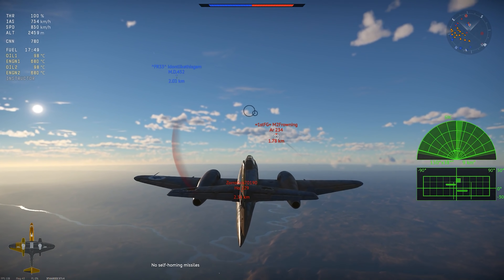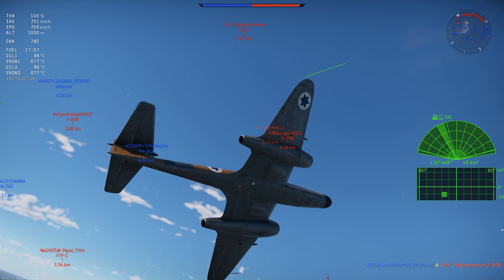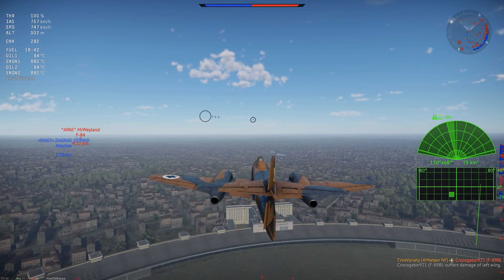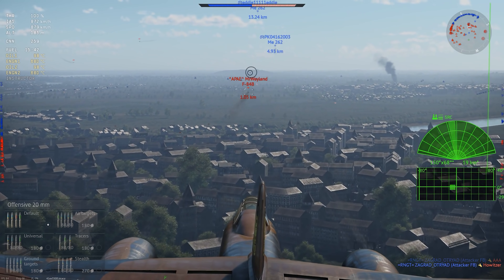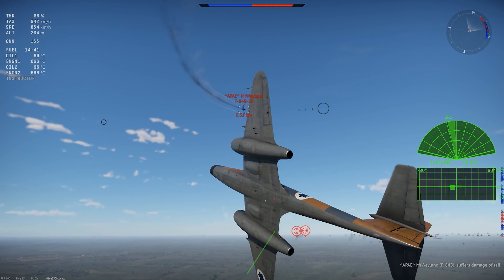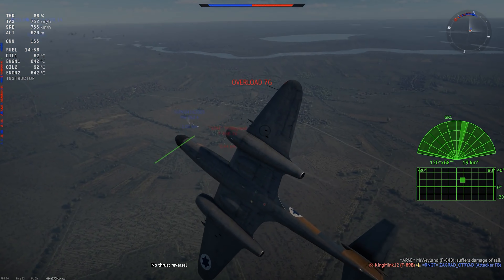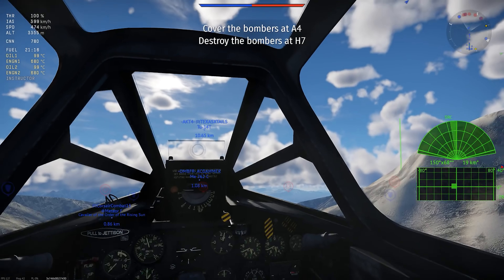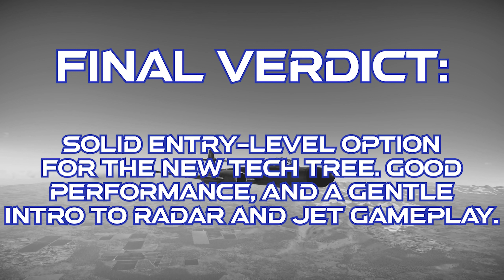Meteor NF Mk.13 (ISR) In War Thunder : A Basic Review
Taking a look at the radar-equipped Meteor in the Israeli tech tree in War Thunder.